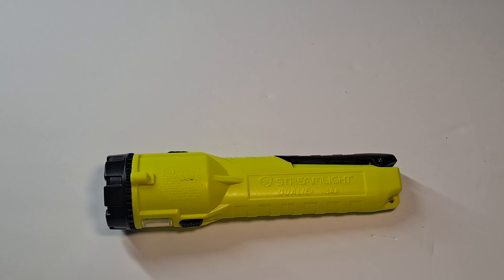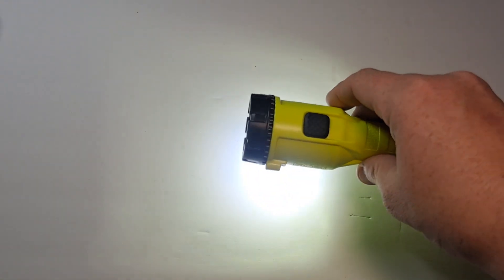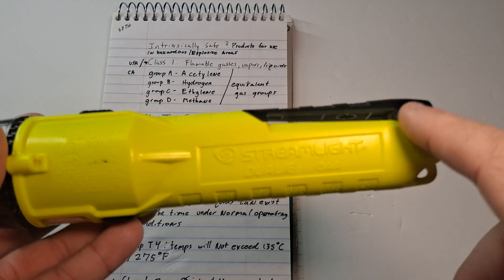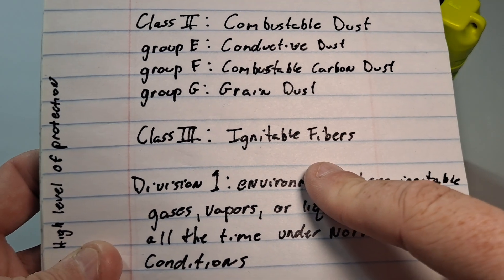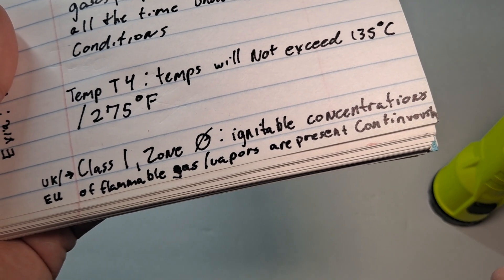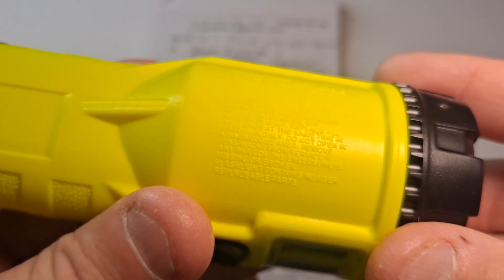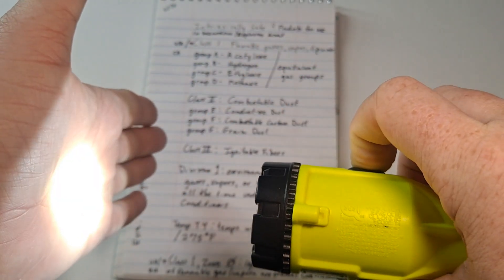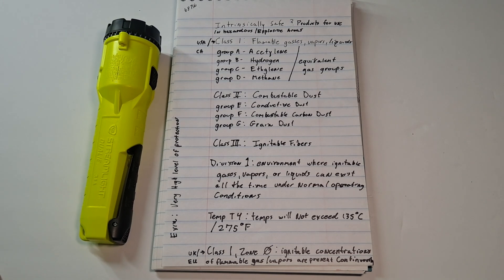No Explosions Here: The Streamlight Dualie Review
Today we take a look at an Intrinsically Safe flashlight, the Streamlight Dualie 3AA.

0:00 Beginning
0:30 What is intrinsically safe?
0:49 Battery specifications
2:05 Beam types and lumens
4:35 Amazon complaints
5:10 Classification deep dive
9:50 Typical job types
11:34 Inside the flashlight

Intrinsically Safe items are products/equipment used in hazardous and/or explosive areas.  Hazardous/ explosive areas are places like chemical refineries, manufacturing plants, agricultural milling, mining, fuel transportation, etc.

So intrinsically safe items are typically made of a non-conductive material, sealed to keep explosive dust, gases and liquids out of it, shock proof, and low temperature output.

The Streamlight Dualie 3AA has a poly-carbonate lens and body.  Large rubberized buttons for use with gloves, and added grip in wet environments.
The battery pack on the inside is indexed to prevent the incorrect orientation, and it is offset from the housing by plastic, and a rubber  isolator on the tail end.  The low lumen rating is low wattage, meaning low temps produced.

Spot - 140 lumens, 7300 candela peak beam intensity, 171 meter beam distance, runs 18 hours
Flood – 140 lumens, 80 candela peak beam intensity,18 meter beam distance, runs 18 hours
If you use both lights together, run time will be 9 hours.

Weight: 6.8 oz. (193 grams) with AA alkaline batteries, 5.9 oz. (167 grams) with AA lithium batteries

Meets CE, EX, MSHA, ANSI, SGS specifications.

Streamlight Dualie 3AA on Amazon

*Now to be warned, if you read the negative Amazon reviews, you will see comments that this flashlight lacks a metal housing, and a USB charge port.  Both the metal casing and a USB charge port would not make this flashlight intrinsically safe, as metal conducts electricity, and exposed charge ports can also cause ignition is unsafe environments. The people that made these comments do not understand what makes a product intrinsically safe, so just ignore those.  For this reason alone is why I went through the the time to look up the specifications, to give you the best information I can about this light. *